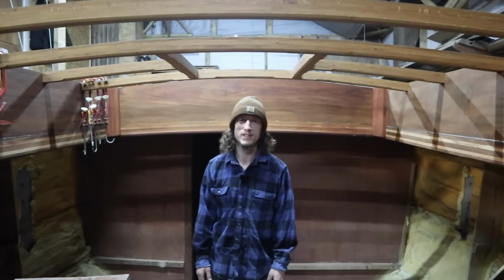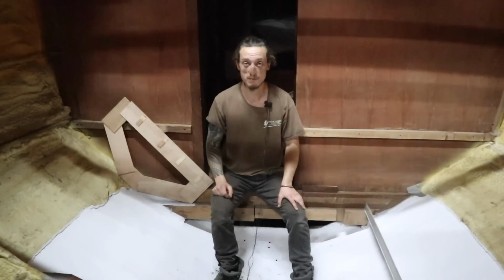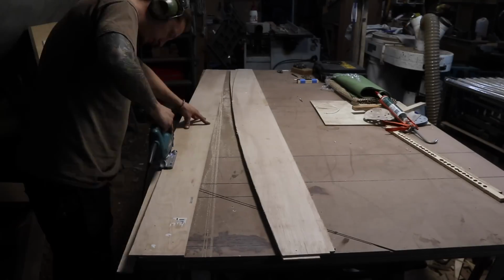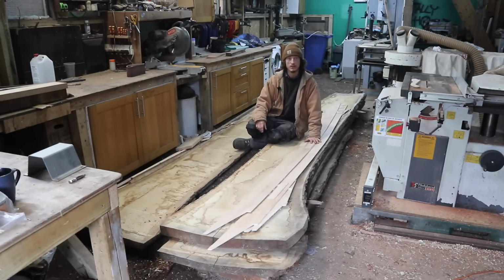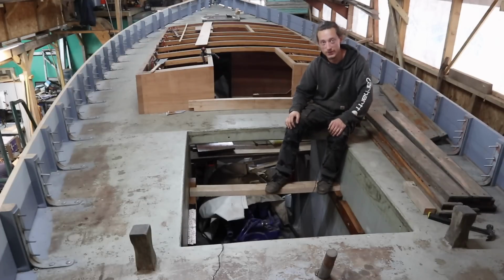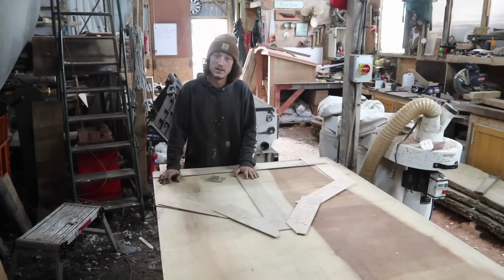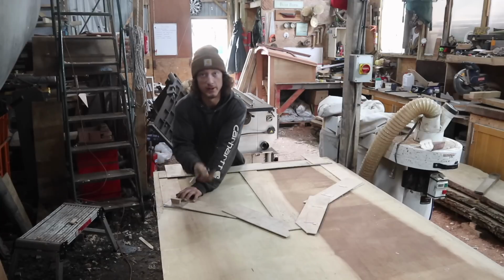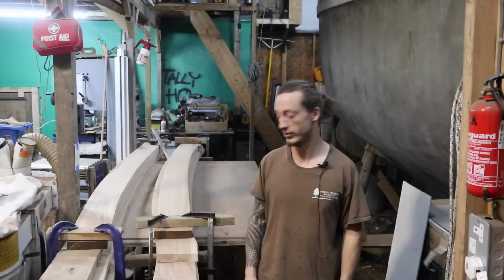Boatbuilding! Sole Beams, Tank templates, Cockpit and Capping Rails! ***EPISODE 29***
EPISODE 29

 In this episode we cover a few topics that are all major components of the build.

First i get the saloon sole levelled to match the galley creating a larger usable floor space.
Then after a couple of coats of concrete bilge paint, it's time to make a basic template for the stainless steel water tanks so i can get it sent to the manufacturers.

Now i've collected the oak boards for the capping rails, i can get on with the task of making the templates ready to mark out on the oak in the best position to follow the grain as possible.

It is now time to make a start on the cockpit floor framework and marking out and fitting the dividing bulkhead between the cockpit locker and engine room.

There has also been a few conversations with a couple of different companies that are helping with designing supplying the components to power the electrical systems for the boat!
Very Exciting!!!

To see what I get up to In between videos, head on over to my Instagram

Help out with some of the many essentials,

Abuela Canela - Cumbria Connection
Peter Crosby - Broken Down Heart
Johan Glossner - Away from Home
Grant Lamotte - Keep Walking
Baraka FI Donya - Ebo Krdum
El Balle del Barrio - El Equipo Del Norte